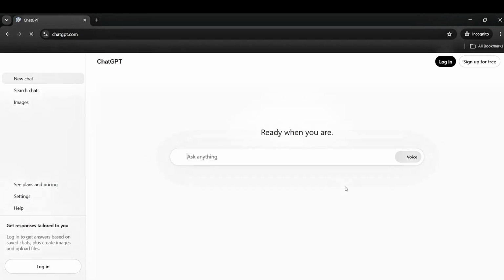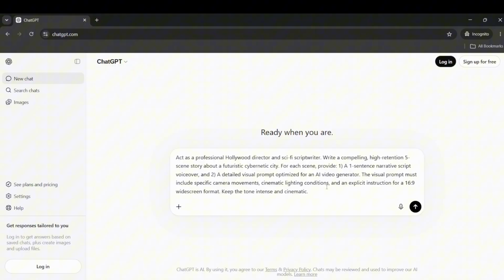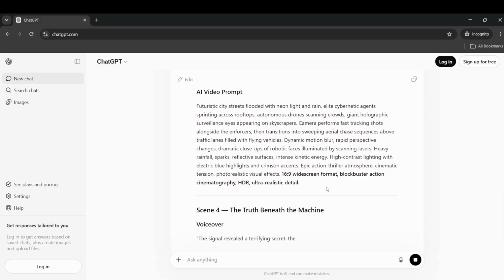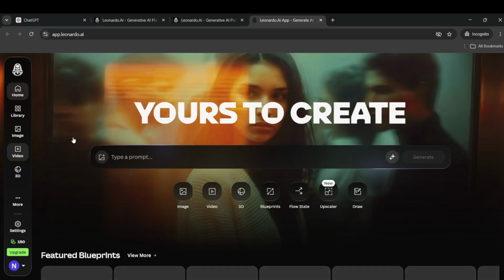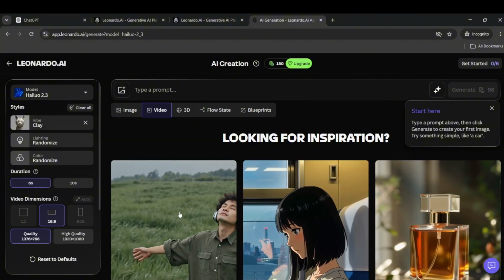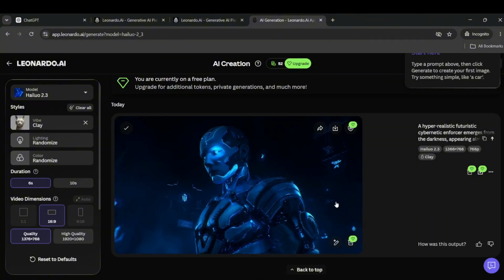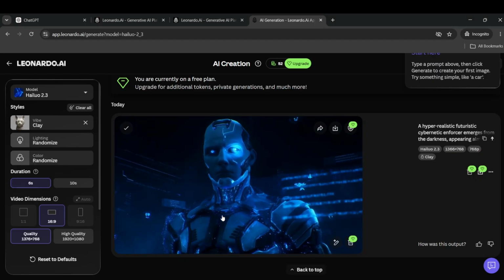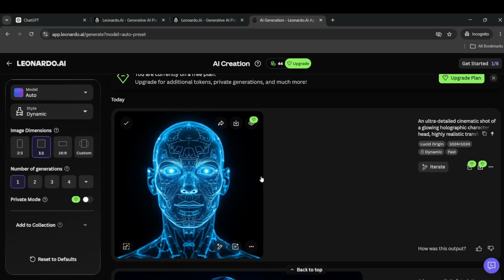I Built an AI Movie in 1 Hour (Using Only Free Tools)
Can a complete beginner make a movie with ai for free? In this tutorial, I'll show you how to use the best free ai video generator tools to create cinematic content without spending a dime.

I'll reveal my exact pipeline for ai filmmaking, from writing scripts with LLMs to animating characters using ai video tools. You don't need expensive gear or prior experience—just this simple workflow.

TIMESTAMPS:
0:00 - Cinematic AI Preview
0:30 - Step 1: Scripting with ChatGPT
2:00 - Step 2: Character Generation Secrets
3:20 - Step 3: Animating Still Images (Kling AI Prompt)
4:30 - Step 4: Final CapCut Timeline Assembly
5:16 - Watch Next!

TOOLS USED:
- AI Scripting: ChatGPT
- Voiceover: Kokoro TTS (Adam Voice Model)
- Image/Video Generation: Kling AI / Vivideo AI
- Timeline Assembly: CapCut Free Edition